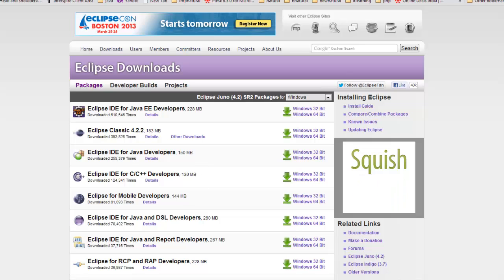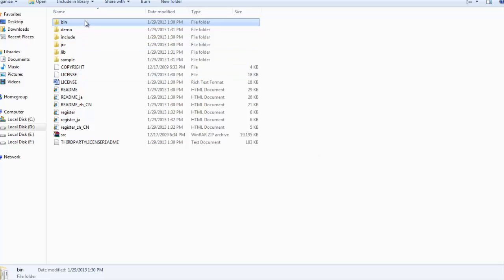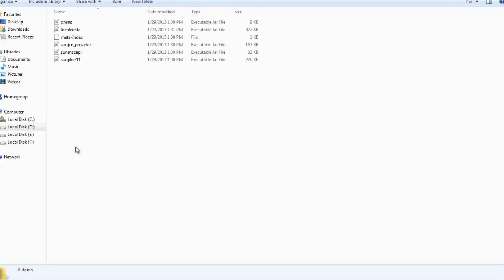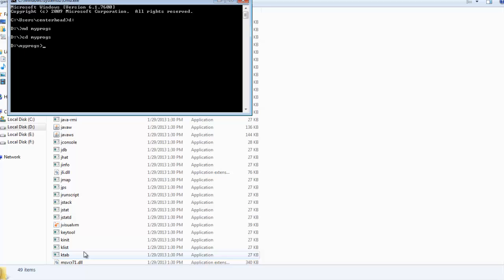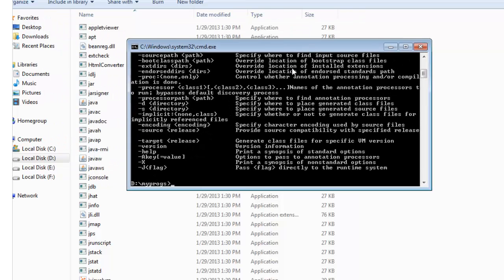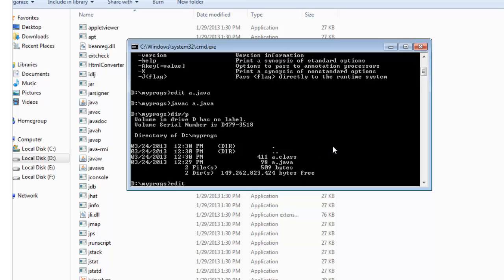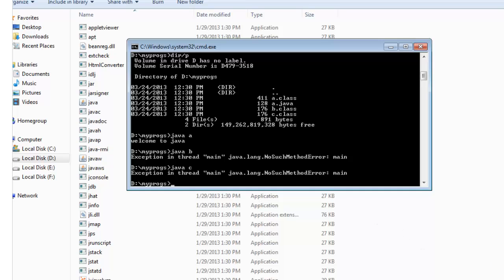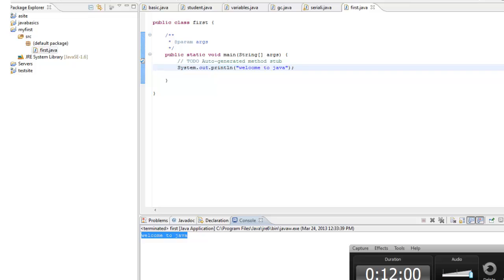Installing Java SDK and File Structure of Installation